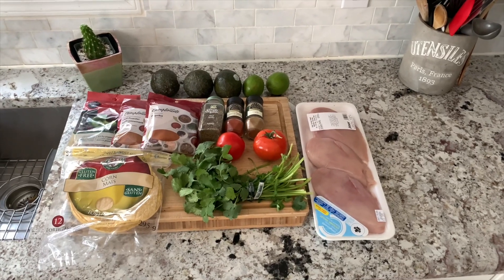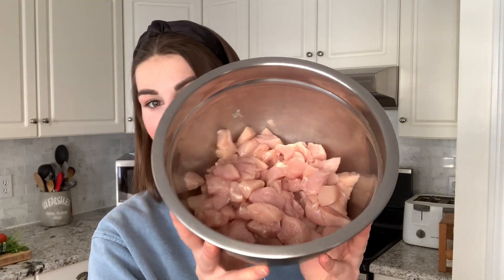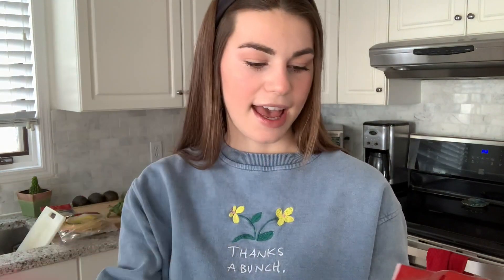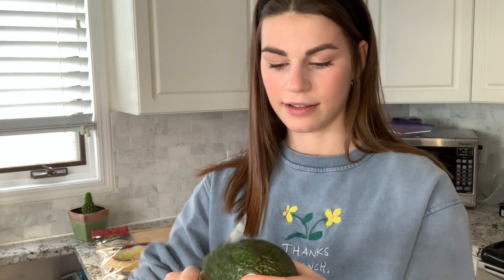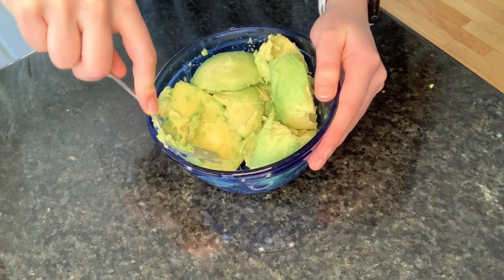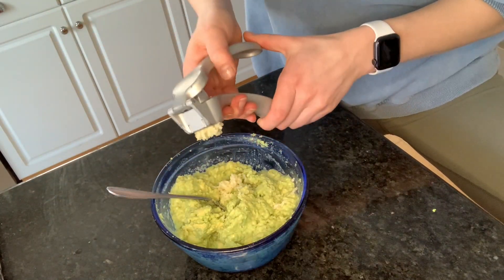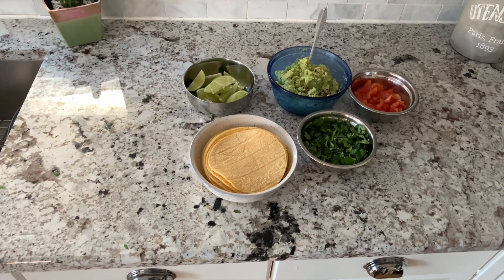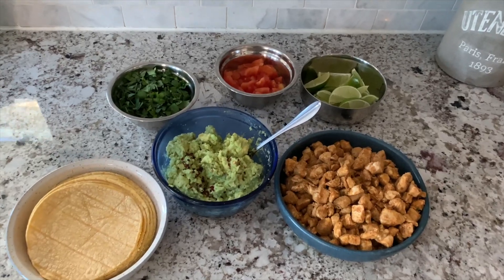COOKING W/ TAY: CHICKEN TACOS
Hi babes! Enjoy this video of me making CHICKEN TACOS!!! Thank you so much for taking the time to watch this video!
xx, Taylor

If you didn't already know this, YOU'RE BEAUTIFUL & LOVED.